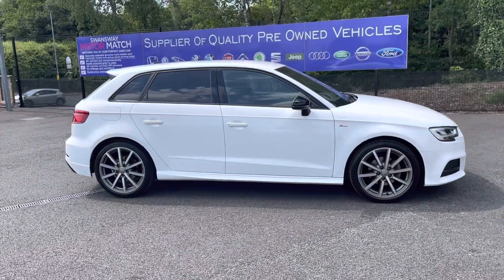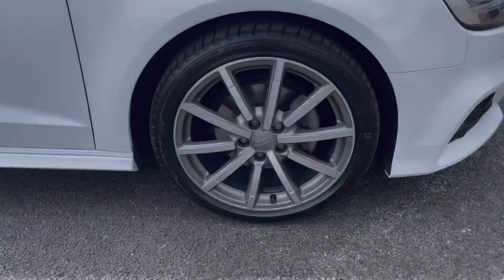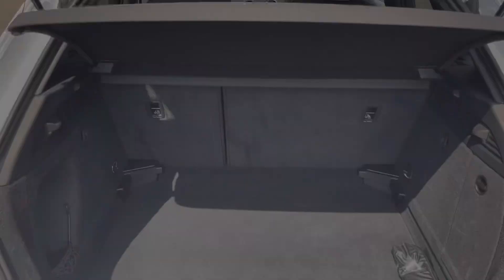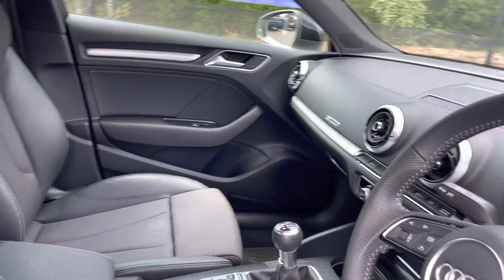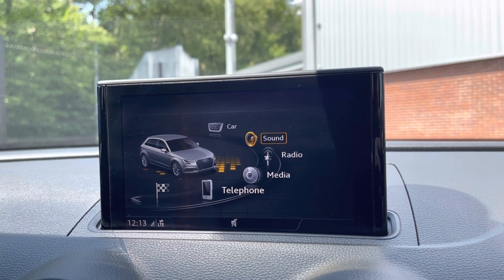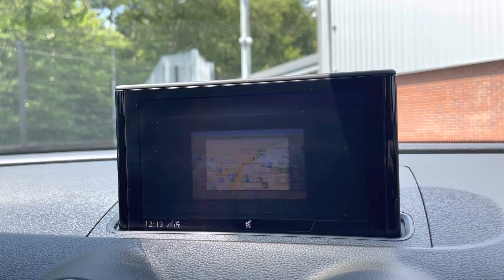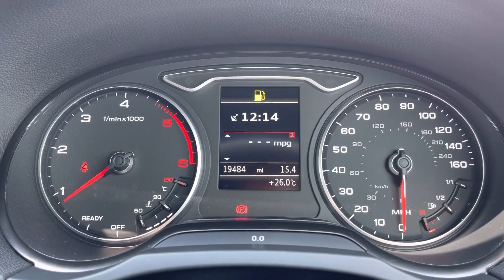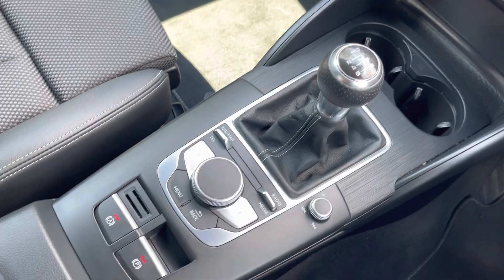Approved Used Audi A3 1.6 TDI 30 Black Edition Sportback - Motor Match Bolton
Just into our stock, this Approved Used Audi A3 1.6 TDI 30 Black Edition Sportback, is now available for sale from Motor Match Bolton.

Reg:  BU20ZTT
Fuel:  Diesel
Transmission:  Manual
Engine Size:  1.6
Mileage:  19484

Key Features:  Brilliant service history!

0:00 - Introduction
0:25 - Exterior
0:50 - Boot
1:10 - Interior
1:30 - Key features
1:50 - How to get in touch